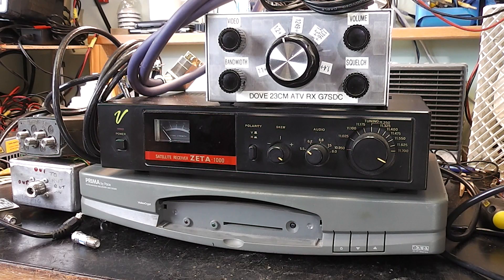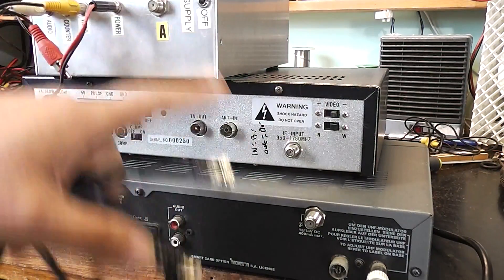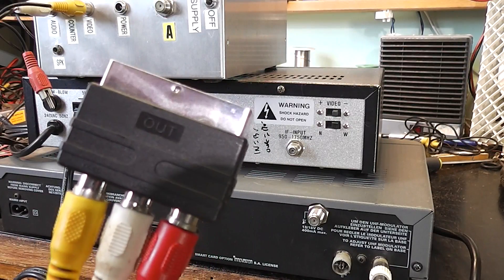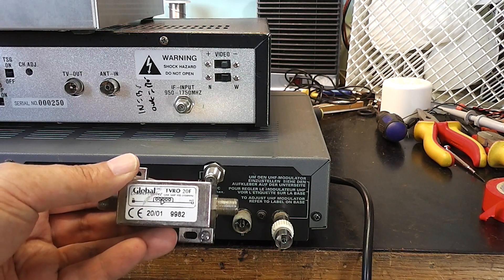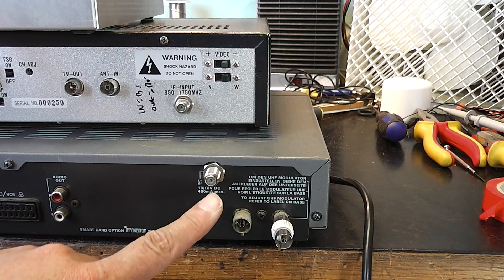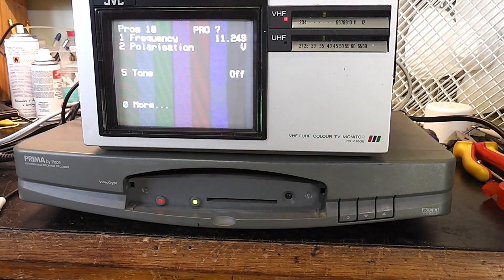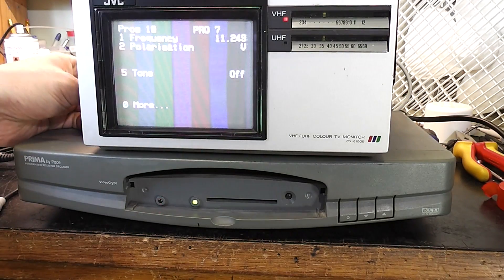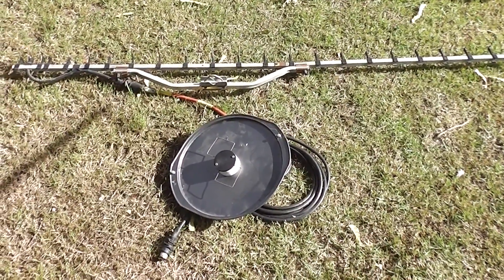Amateur TV Analogue 23CM Receiving Setups.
A Ham friend asked about receiving analogue Amateur TV repeater on 23cm. What I had forgotten is that analogue satellite TV disappeared over 15 years ago and many younger hams  may not have not experienced this type of gear. In this video I go over the basics of receiving a nearby ATV repeater. Many repeaters in the UK still have analogue outputs on 23cm and this falls within the IF band of Satellite receivers.  I still see receivers at boot sales and radio rallys and some may still work or need recapping. ATV is a neglected part of Amateur radio and is one thing that still interests the general public in this world of the internet. The RF side still is still valid if you are receiving a digital ATV repeater on 23cm's